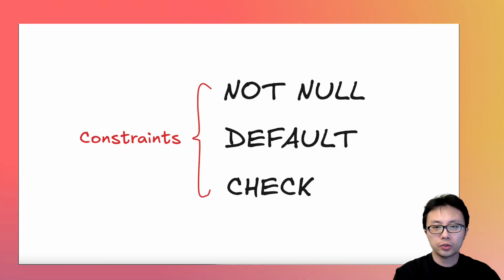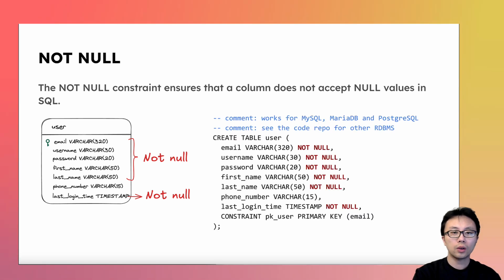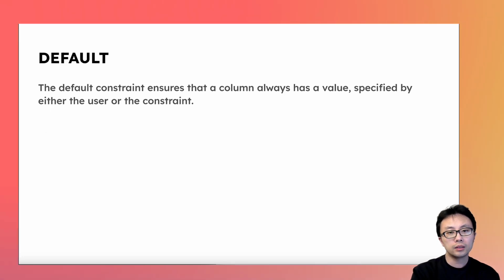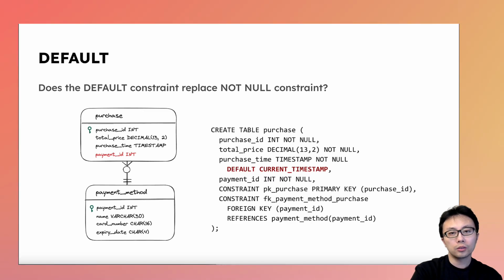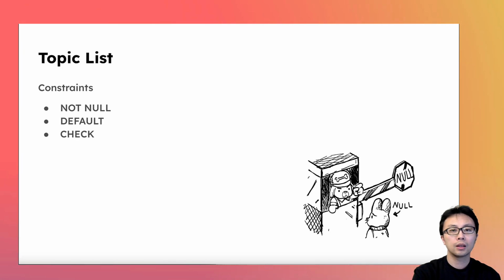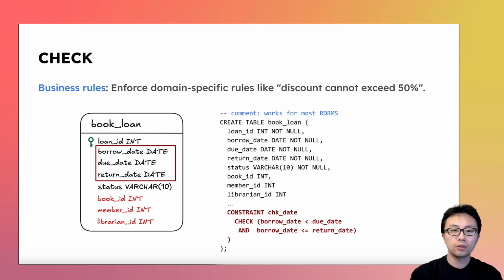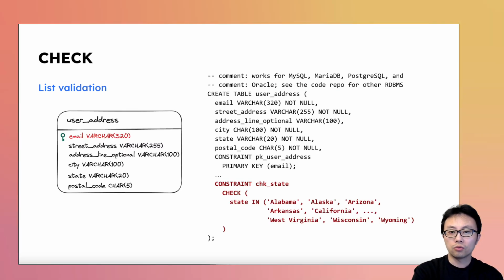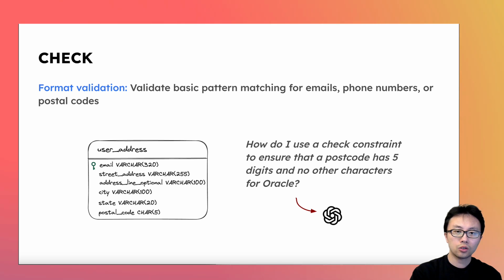Constraints You Must Know: NOT NULL, DEFAULT, and CHECK Explained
*Summary*

Most developers treat SQL constraints like NOT NULL, DEFAULT, and CHECK as optional — but misusing them can lead to ambiguous data, silent bugs, and broken business logic. In this video, you'll learn about three types of SQL constraints, including NOT NULL, DEFAULT, and CHECK, as well as how to use them effectively.

*Timestamps*

00:00 Overview
01:05 NOT NULL constraint
04:53 DEFAULT constraint
10:07 CHECK constraint
17:50 Summary